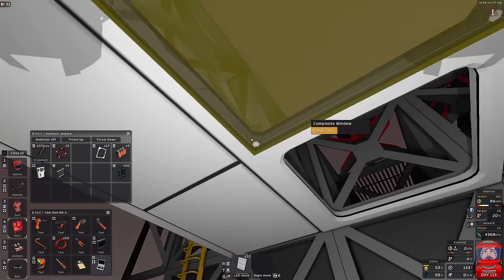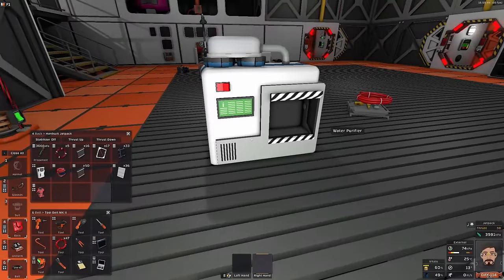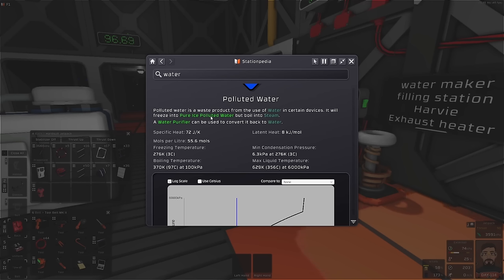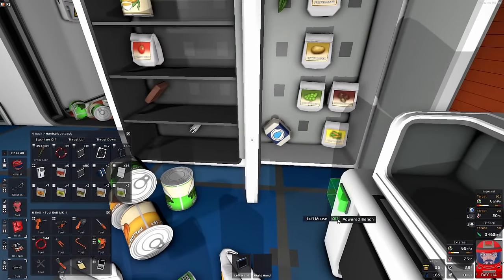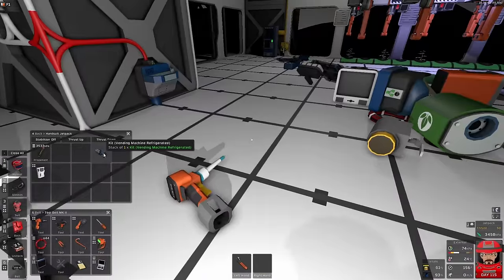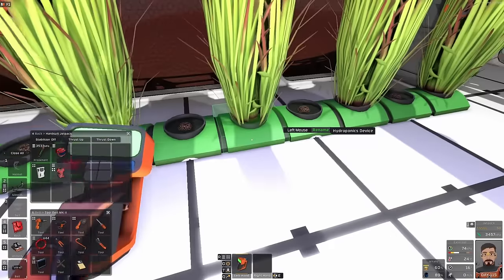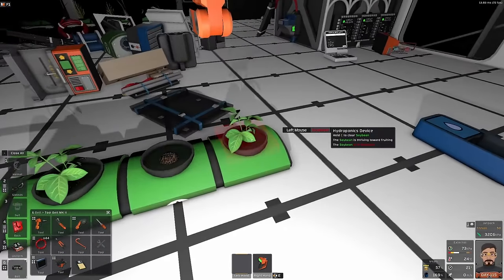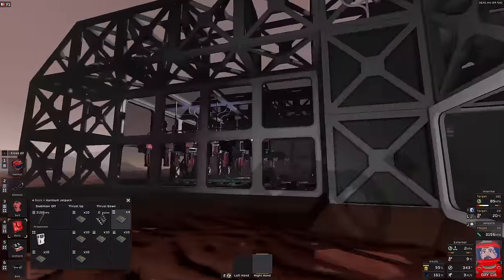Stationeers Let's play Mars 16 Don't forget your spacesuit.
Today, I stink, dogs can't look after plants and I sing the kitchen song.